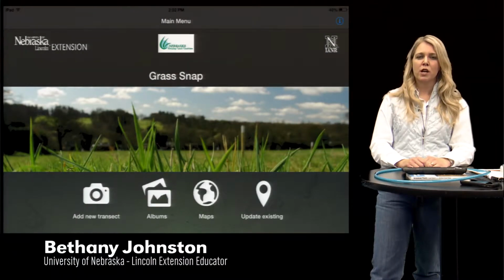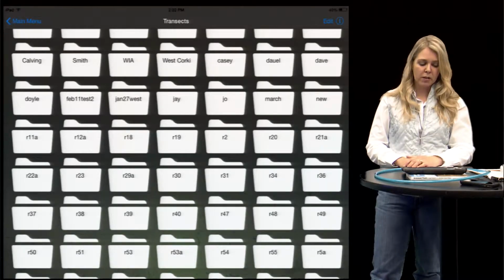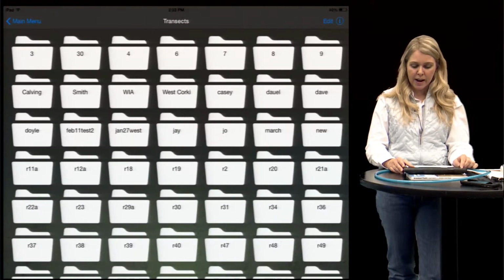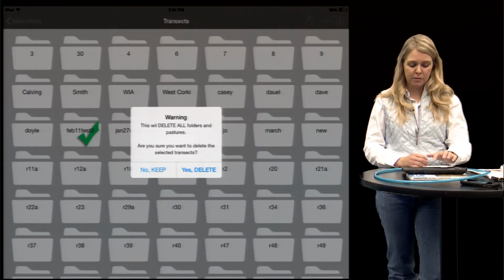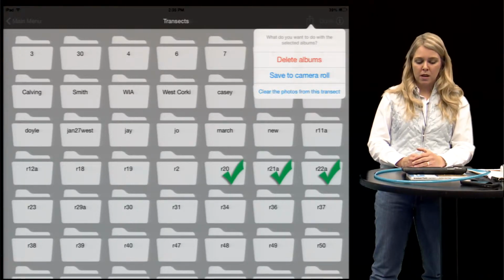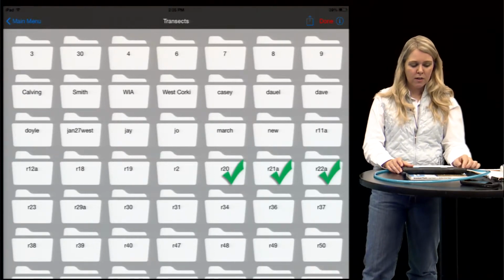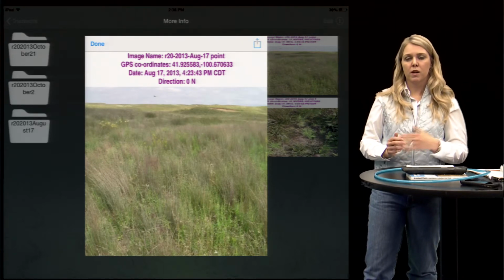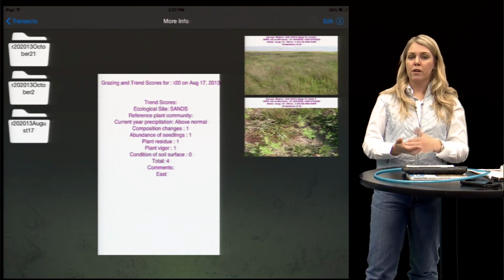Grass Snap App - Albums Button